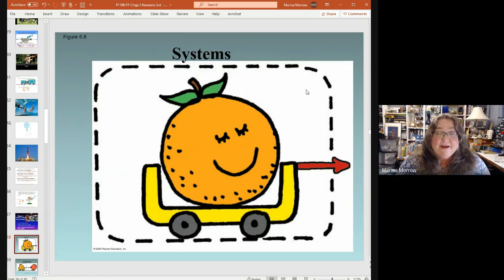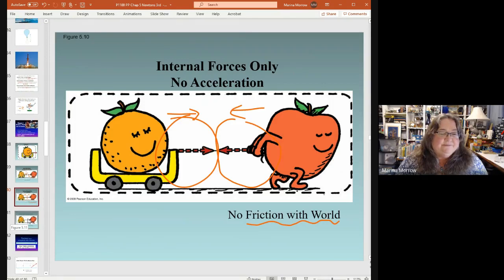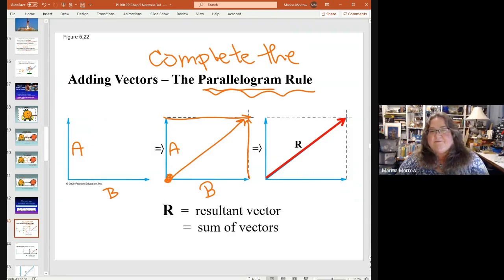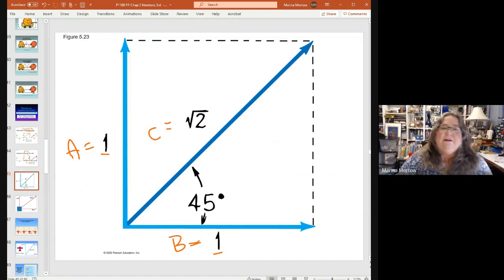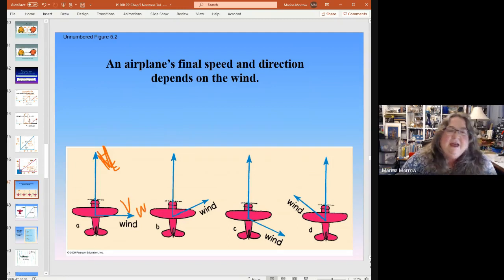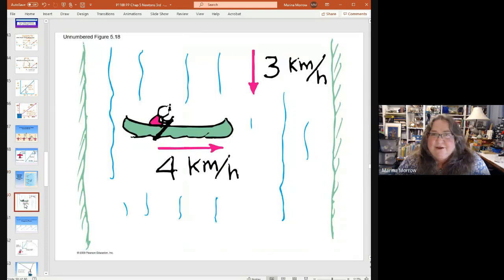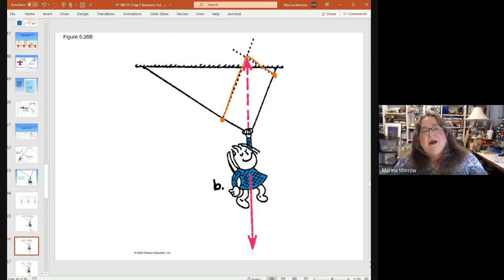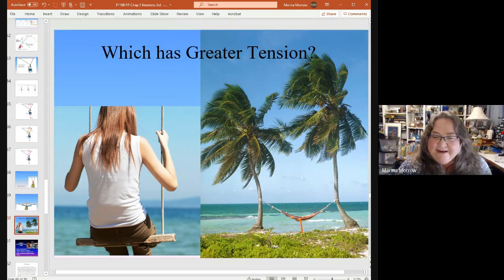APS 111 Chapter 2 Part 4 Systems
Exploration of the idea of a System and Vector Addition.  Hewitt's Conceptual Physics.

P1100 Chapter 5 Part 2 Systems and Vectors
Systems - external and internal forces
Vectors not needed much for APS 111